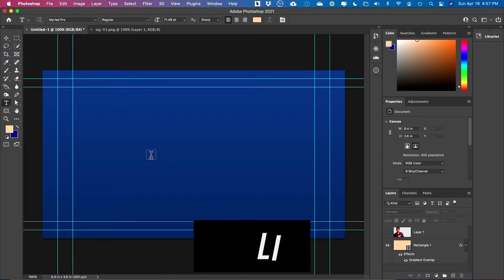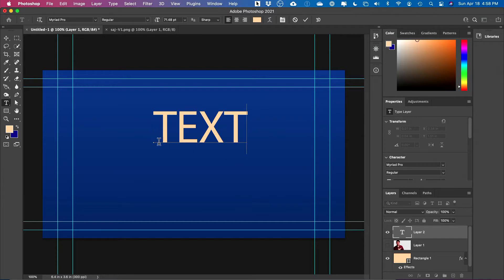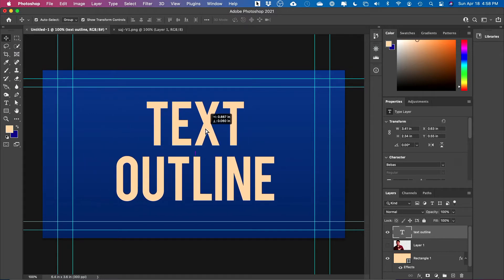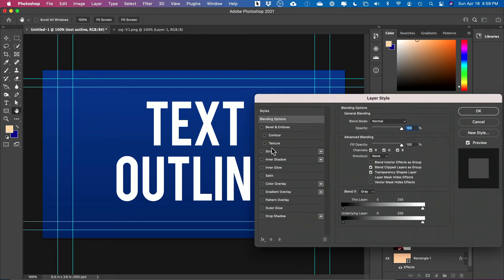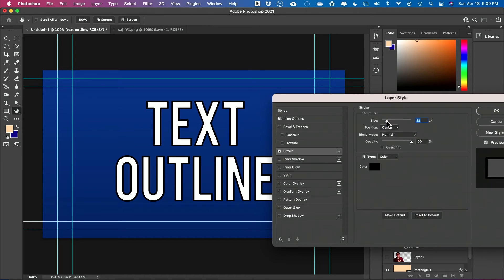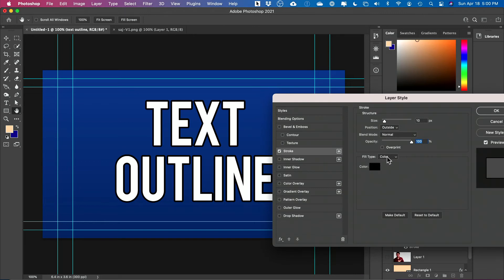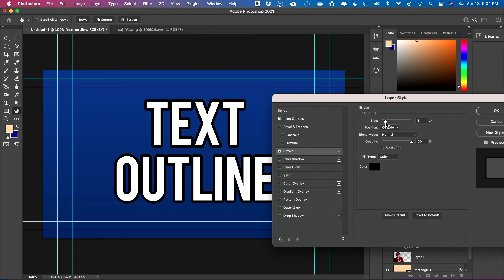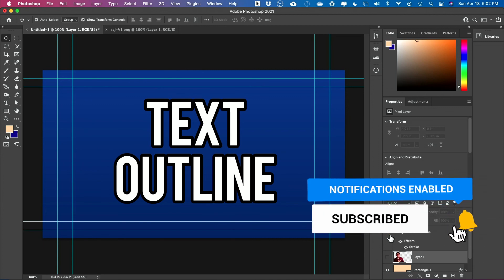How to Outline Text in Photoshop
Text outline is a great way to make the text really pop out of the design in Photoshop.  You can easily outline text in Photoshop using the layer style menu.

When you apply a layer style to a text layer, you can activate a stroke to create an easy text outline.
With the stroke text style, you can change the outline size, color, and opacity.
You can also use a solid color or a gradient color for the text outline.